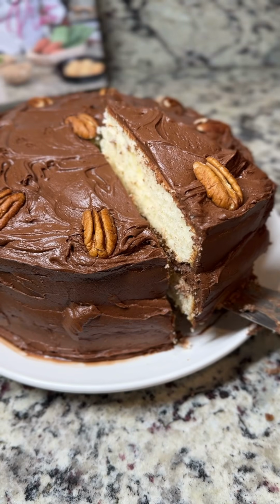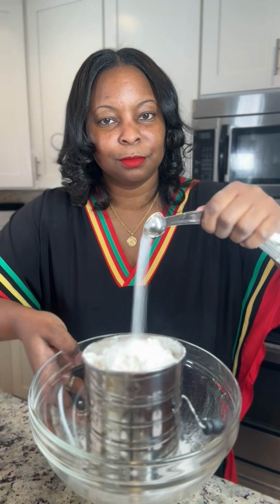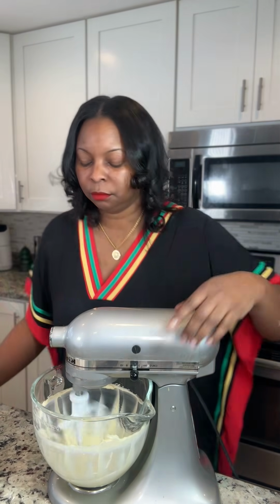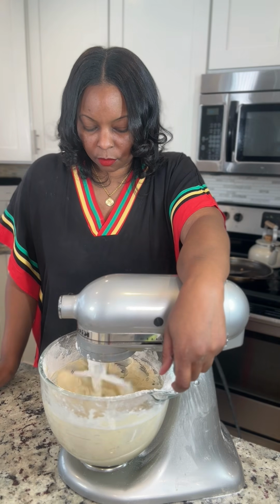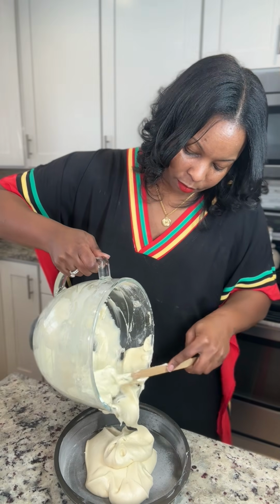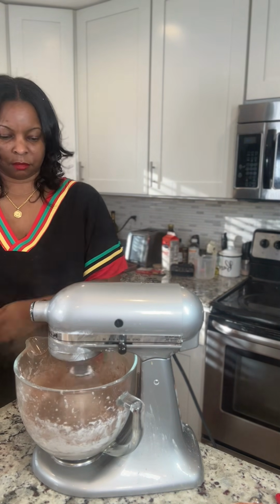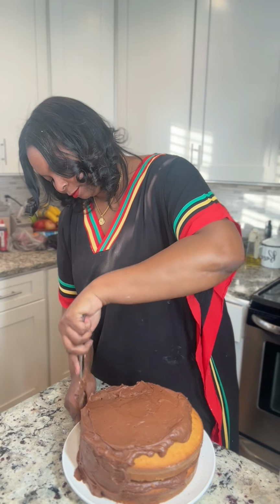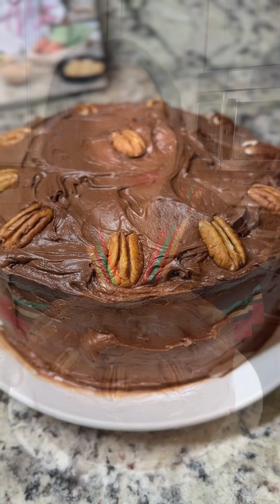Old-Fashioned Southern Yellow Cake with Chocolate Frosting | Classic Recipe from the 70s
If you grew up in the South or had a Southern grandma, chances are you remember the rich, buttery goodness of a homemade yellow cake with chocolate frosting. This was the kind of cake that showed up at every family gathering, from Sunday dinners to birthday parties—and most notably, at repasts after a loved one’s funeral.

Back in the 1970s, every Southern cook had a trusty copy of the Better Homes and Gardens Cookbook in their kitchen. This cookbook was the go-to guide for home cooking, filled with classic recipes that defined generations. And when it came to cakes, their yellow cake recipe was a staple.

This old-fashioned yellow cake is light, fluffy, and rich with vanilla flavor, paired with a decadent homemade chocolate frosting. It’s the kind of comfort food that brings back memories of home, love, and togetherness.

Classic Yellow Cake Recipe (from the Better Homes and Gardens Cookbook)

Ingredients:
 • 3 cups of cake flour
 • 2 ½ teaspoons baking powder
 •1 teaspoon salt
 • ⅔ cup butter or shortening
 • 1 ¾ cups sugar
 • 1 ½ teaspoons vanilla extract
 • 2 eggs
 • 1 ¼ cups milk

Instructions:
 1. Preheat oven to 375°F (190°C). Grease and flour two 9-inch round cake pans.
 2. In a medium bowl, sift together flour, baking powder, and salt. Set aside.
 3. In a large mixing bowl, beat butter until creamy. Gradually add sugar, beating until light and fluffy.
 4. Mix in vanilla, then add eggs one at a time, beating well after each addition.
 5. Alternately add dry ingredients and milk to the butter mixture, beginning and ending with the dry ingredients. Mix just until combined.
 6. Divide batter evenly between the prepared cake pans.
 7. Bake for 25-30 minutes or until a toothpick inserted in the center comes out clean.

8. Cool cakes in pans for 10 minutes, then remove to a wire rack to cool completely before frosting.

Classic Southern Chocolate Frosting

Ingredients:
* 1/3 cup butter at room temperature
* 1/3 cup milk
* 2 teaspoons vanilla
* 1/3 cup unsweetened cocoa powder
* 2 3/4 cup powdered sugar

Instructions:

1. With an electric mixer, combine butter, milk and vanilla until light and fluffy.2. Add powdered sugar and cocoa. Mix slowly for one minute, scrape down sides and beat for 1-2 minutes until light and fluffy.

This cake is a true Southern tradition—whether served at a repast, a birthday, or just because you need a taste of home.

For more Southern Recipes, grab a copy of my cookbook Memories on a Plate: Southern Recipes that I Learned from my Mama